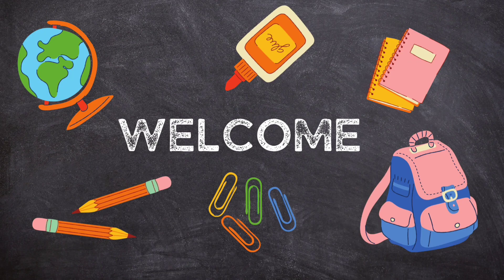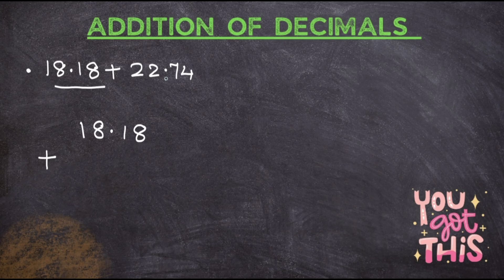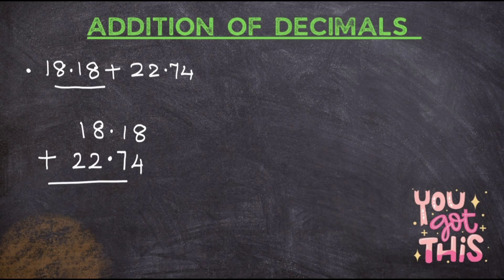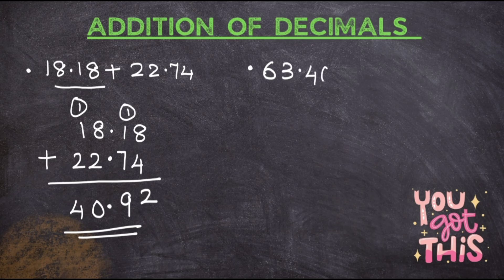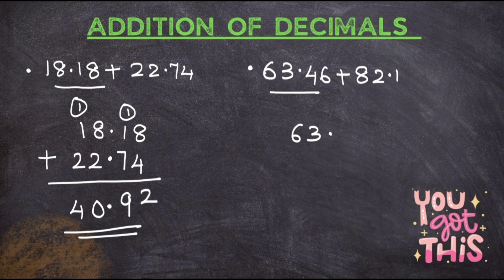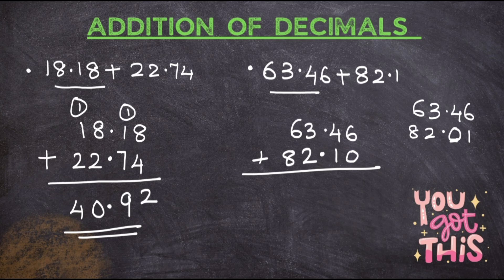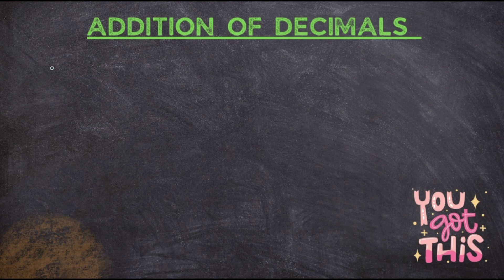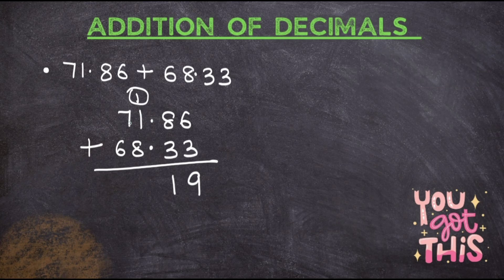Mastering DECIMAL Addition Made Easy! Adding Decimal Numbers | Maths | Anjusha Miss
Master the art of decimal addition with ease! In this video, we'll break down the steps to confidently add decimals, making it easy for you to solve math problems. Whether you're a student, teacher, or simply looking to brush up on your math skills, this video is perfect for you. Learn how to add decimals with whole numbers, fractions, and other decimals, and discover the simple tricks to make decimal addition a breeze. Get ready to boost your math confidence and become a decimal addition master!

00:00 Intro
00:38 Example 1 with indepth explanation of steps
02:02 Example 2
02:22 Mistake to avoid while adding decimals (1)
03:58 Example 3
04:40 Mistake to avoid while adding decimals (2)